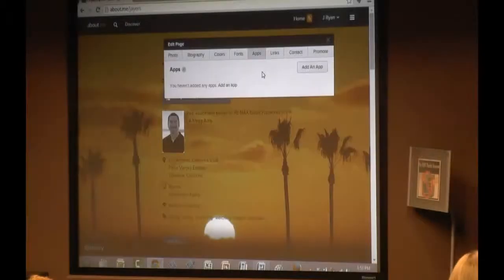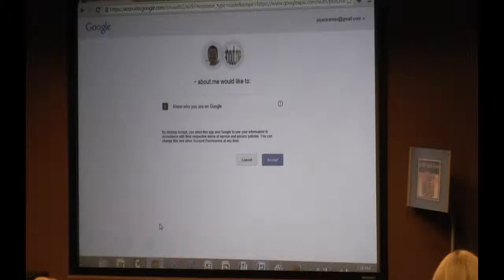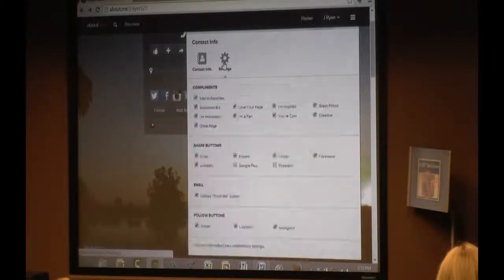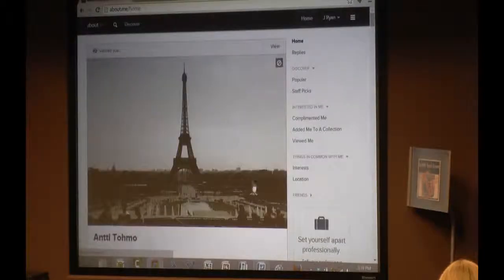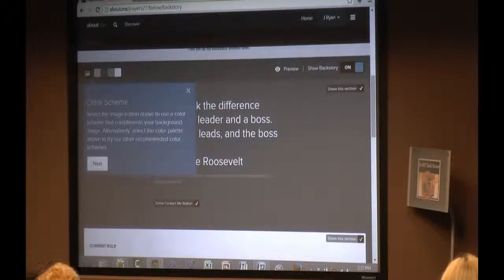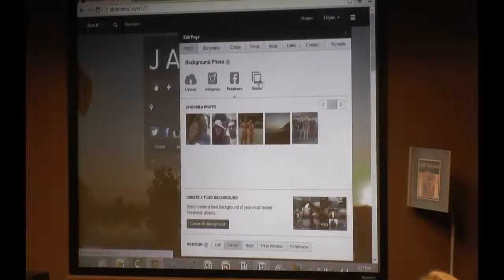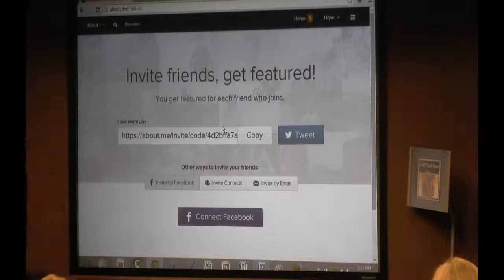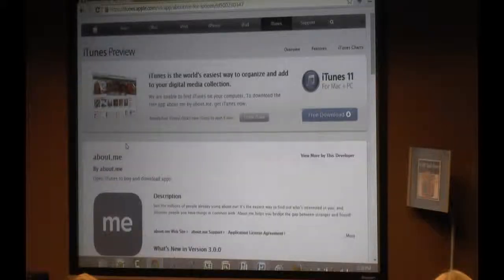RE/MAX EPLA | About.me Part II